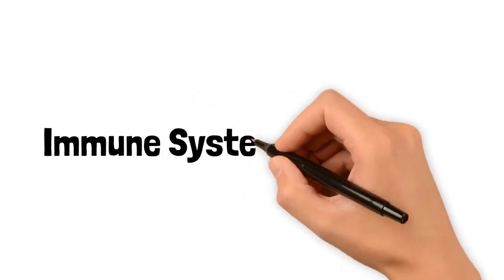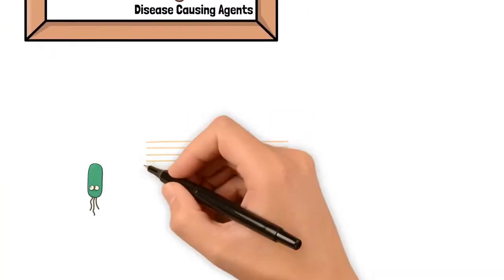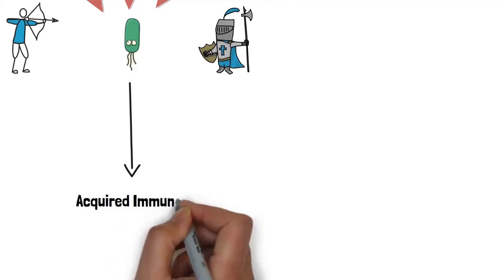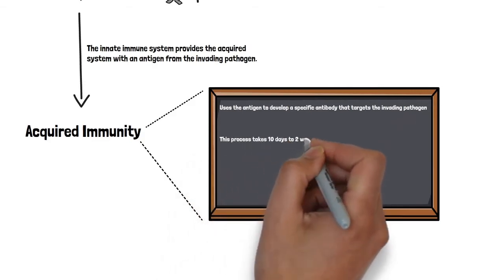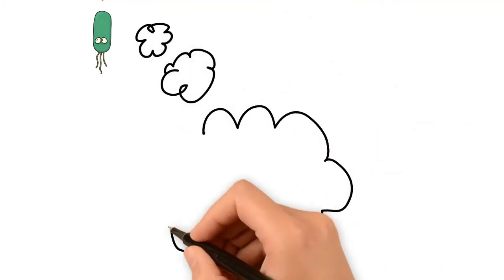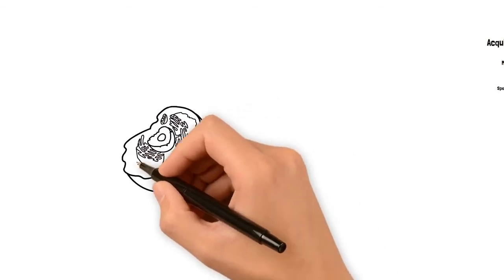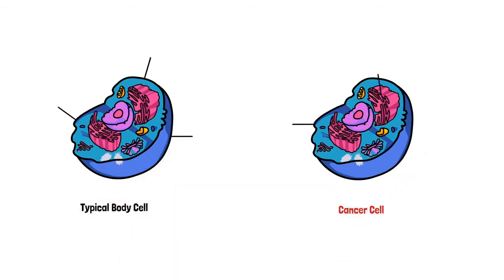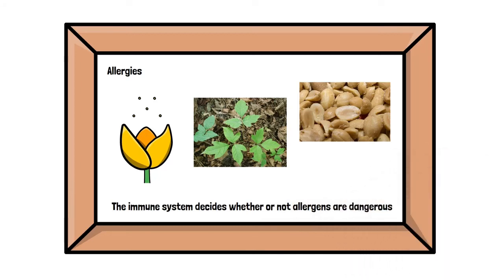Immune System Overview